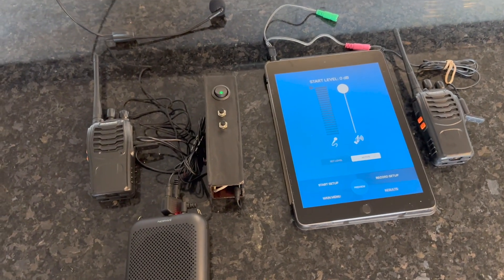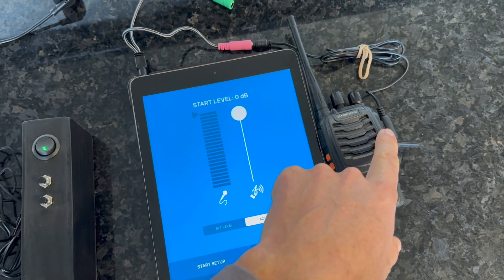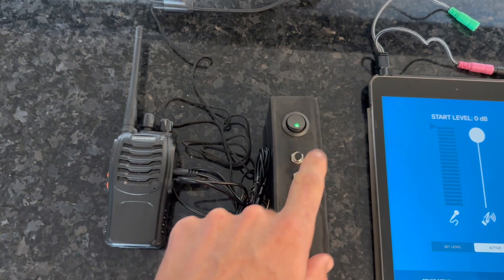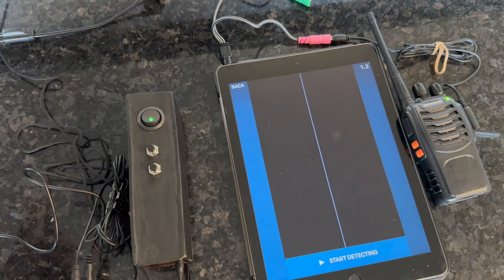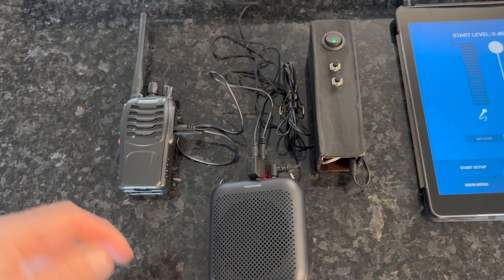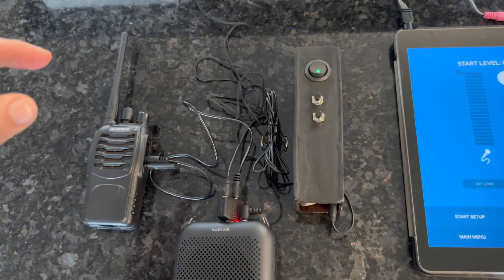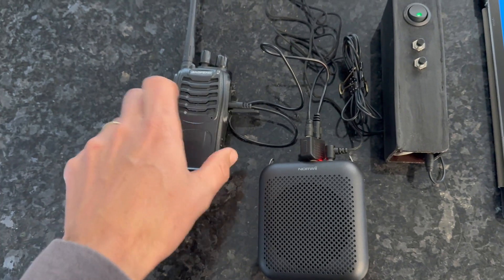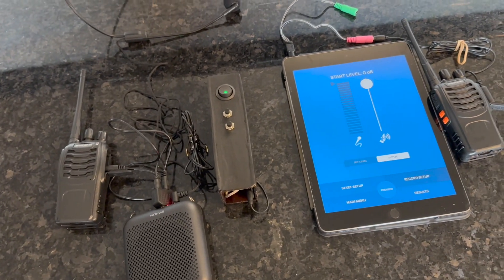Trigger Sprint Timer wirelessly with inexpensive walkie-talkies.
Use two walkie-talkies and a DIY electronic starting device made from cheap parts to remotely start Sprint Timer for about $50.  This will easily work across large distances without any complex networking to configure and only takes minor soldering skills to construct.